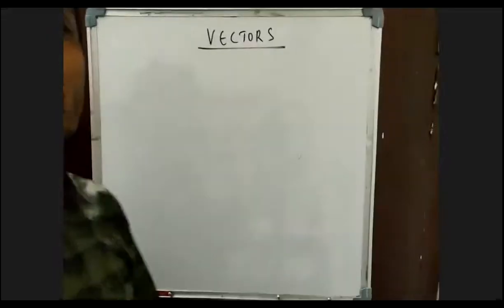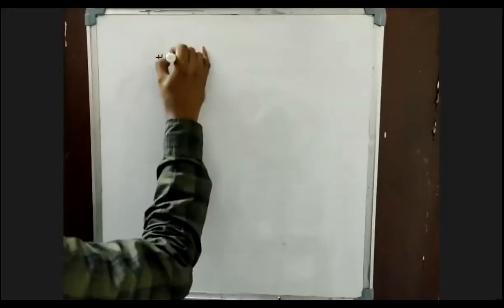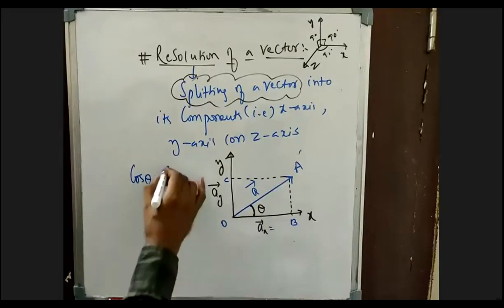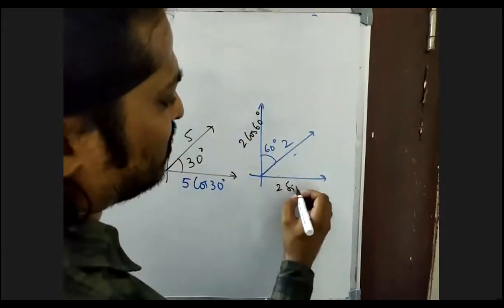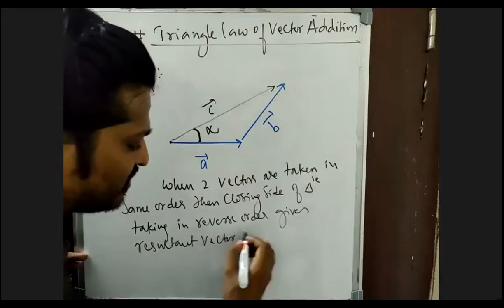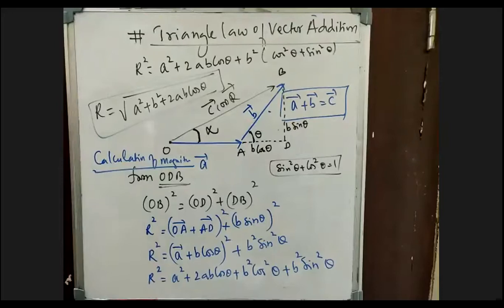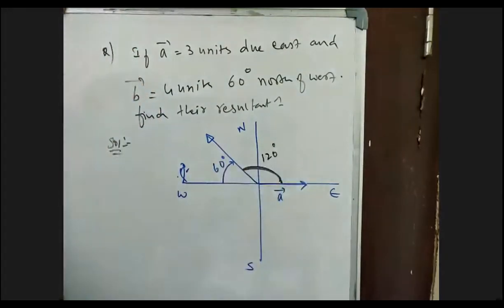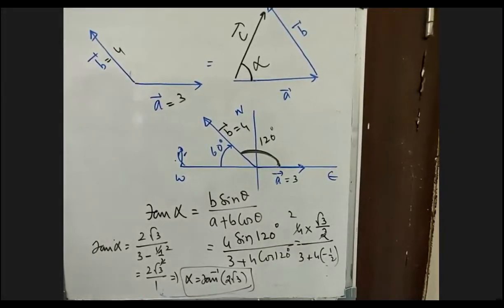VECTORS ANGLE BETWEEN VECTORS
How to take angle between vectors